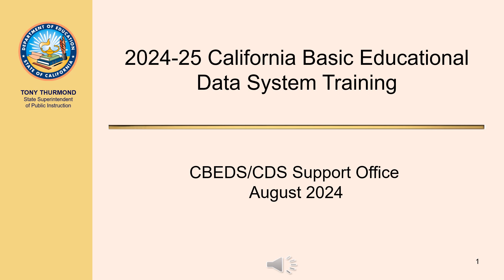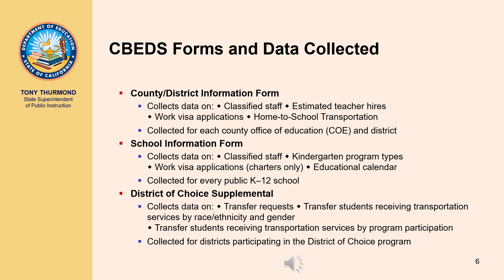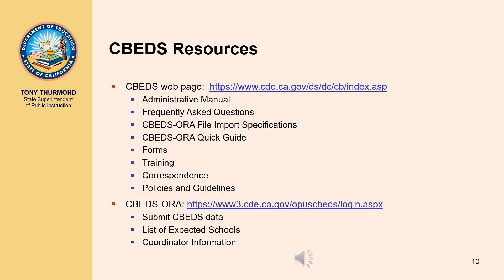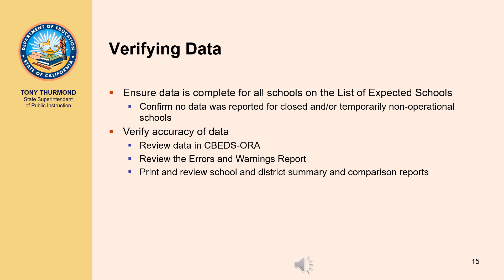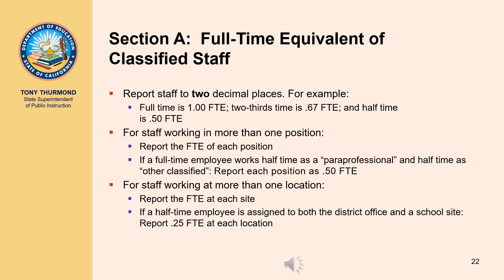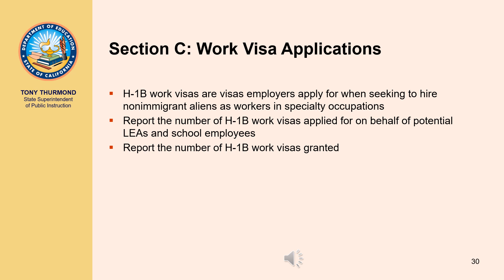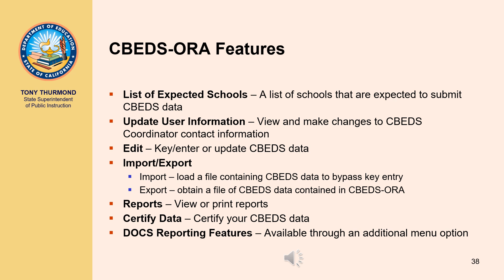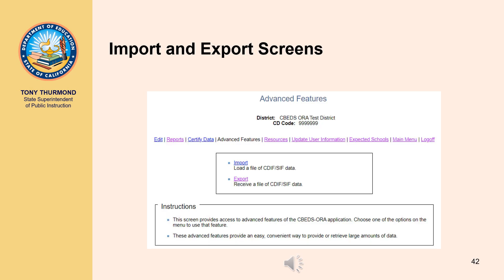2024-25 CBEDS Training, August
California Basic Educational Data System (CBEDS) training is intended for local educational agencies (LEAs) and independently reporting charter (IRC) schools that are responsible for completing and submitting school and district level CBEDS data to the California Department of Education (CDE) through the CBEDS Online Reporting Application (ORA).